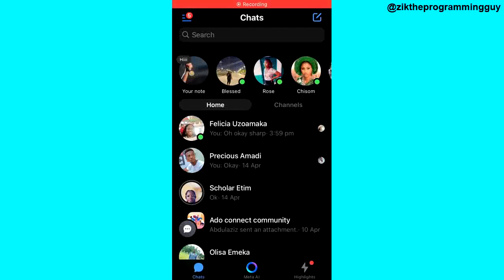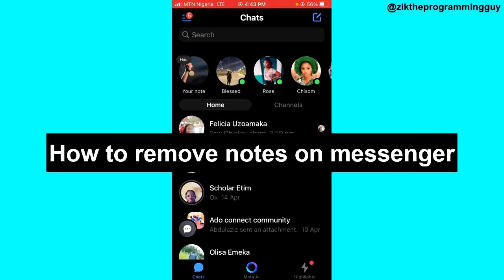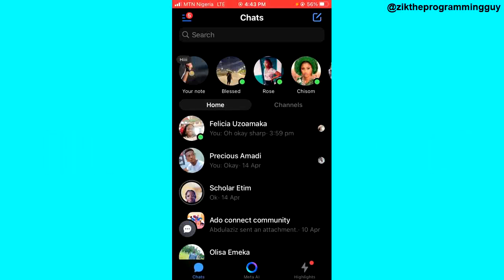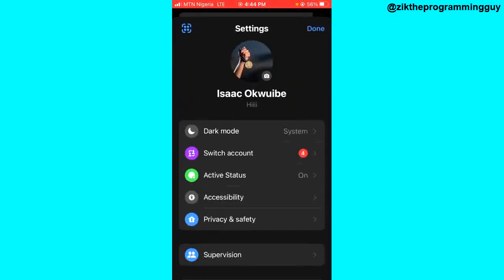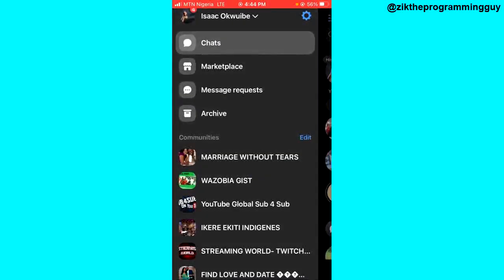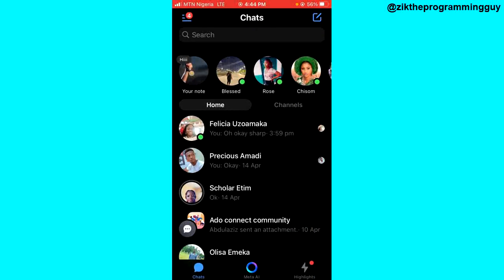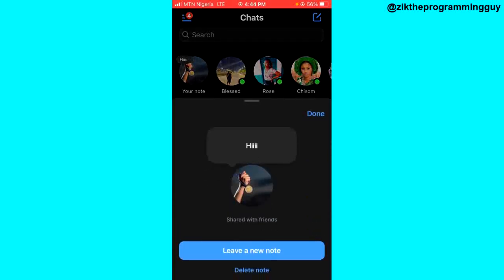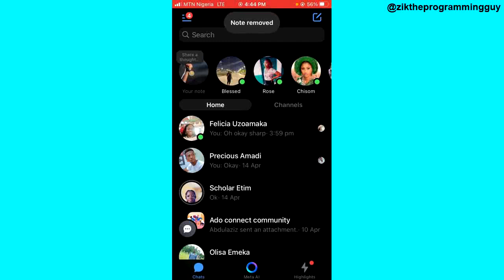How to Remove Notes On Messenger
In this video, I will show you how to remove notes on Facebook messenger.

This video is related to :-
► how to remove leave a note on messenger
► how to delete notes on messenger
► how to get notes on messenger